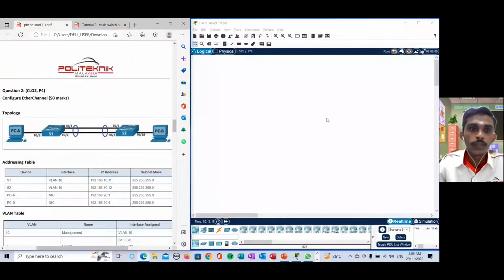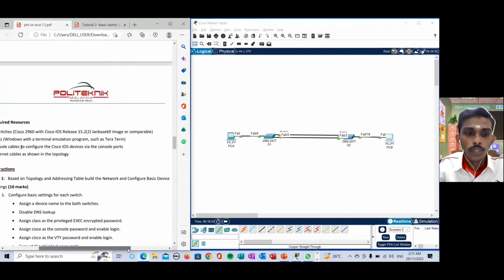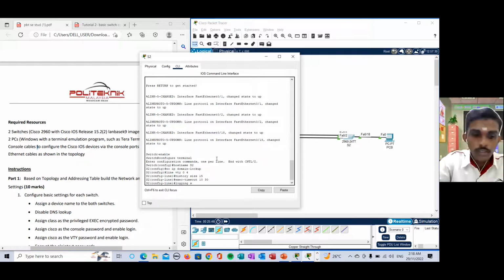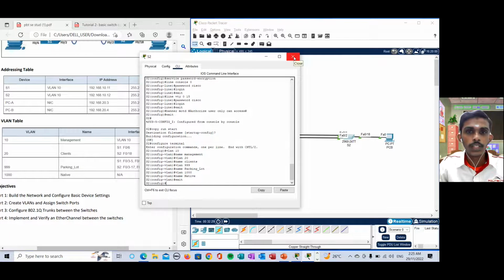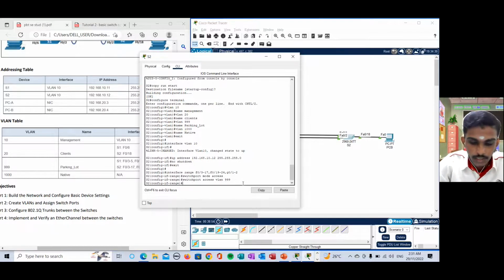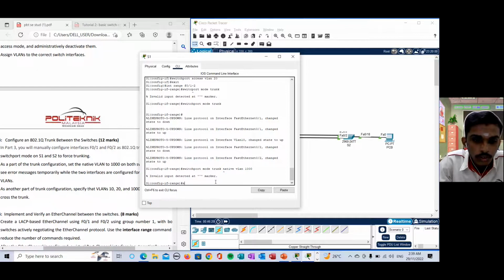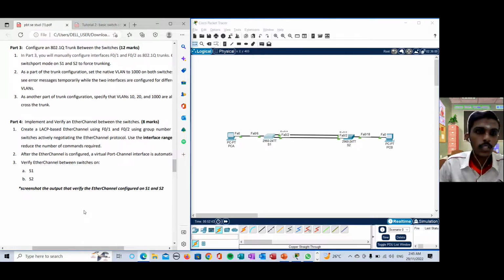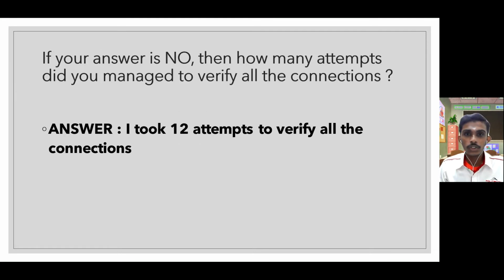F1015 VINOSHAN (QUESTION 2) PBT SWITCHING ESSENTIAL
This is My Problem Based Task Switching Essential Presentation Video for (Question 2)